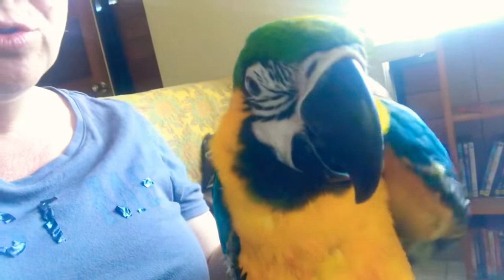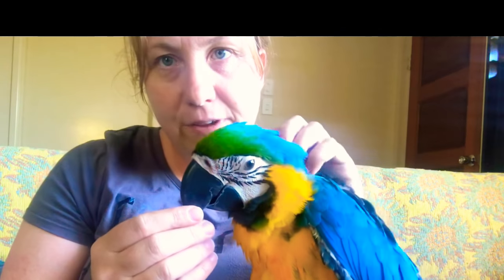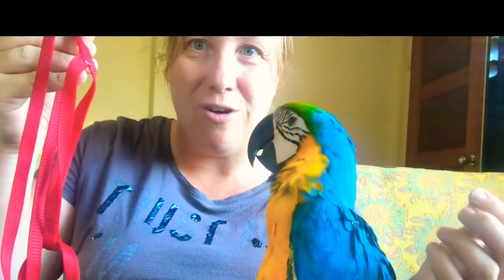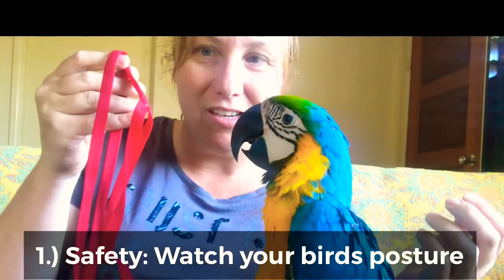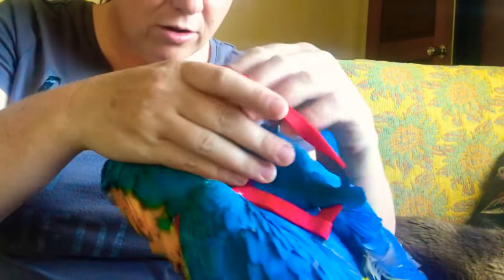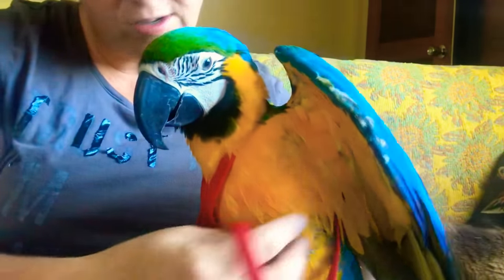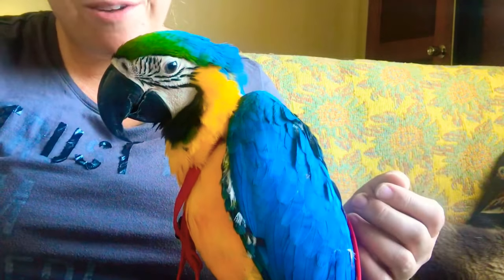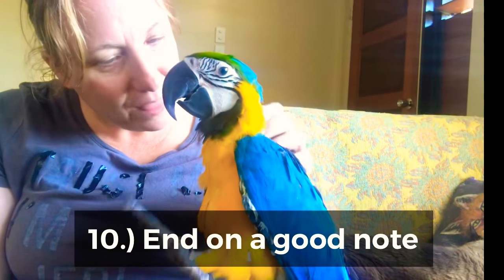10 Tips for Dealing with Parrots who hate their harness | Parrot Harness Training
* PLEASE NOTE: Since I created this video, I realised that I was still off track, and in fact, I have regressed further. I am seeking more professional advice now to assist me and I will be also sharing future videos to showcase my progress.

Harness Trouble-Shooting - 10 Tips for parrots who hate their harness.

What do you do when your parrot, who was fine with the harness, suddenly cracks up and won’t play the game?

Perseverance, slowing down, patience, “Hurry up and Wait”, and “win the dominance game” are all little pieces to the puzzle that will hopefully help you to approach dealing with your parrot who suddenly decided they didn’t want the harness anymore.

* First consideration is to find out “what caused” the harness-angst. It could be a simple thing or something more complex. Whatever the reason, your bird needs to relearn to trust the harness and more importantly to trust you when dealing with the harness.

* Also please note that every bird has a different personality and this method just may not work for your birds personality. Know your bird! And tweak methods to suit him/her.

I’m not an expert at all - but I’ve found these tips helped me with George when he suddenly became Harness-Hating. I believe I still have a lot to learn and I am happy to share as I learn more.

I used to work with horses and I’ve found that approaching parrots with the same natural principles goes a long way.

Skye Elizabeth - Artist and George the Macaw!
Fine Artist, Author and teacher and crazy parrot owner!

Skye's Flock
The Stars!
* George the blue and Gold macaw
* Ivy the Alexandrine
* Chesney & Dippy the Sun Conure's

Also featured are some of our other re-homed and aviary birds.

Insta: Skye Elizabeth - Artist
Facebook: Skye Elizabeth - Artist